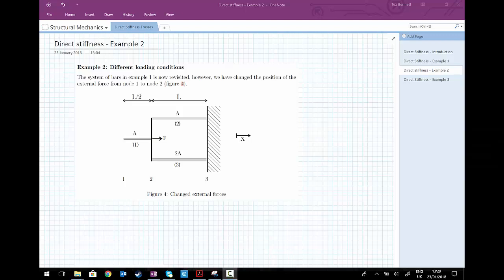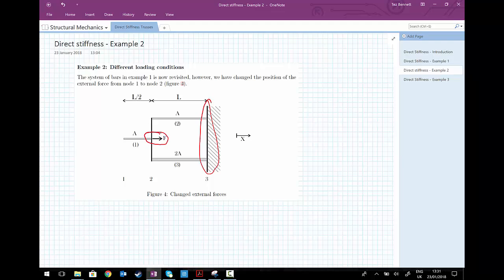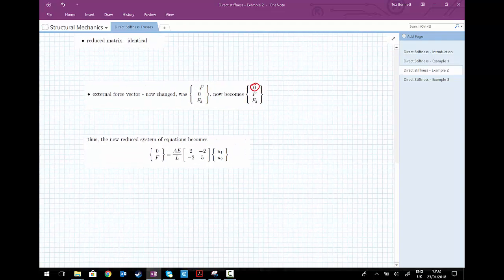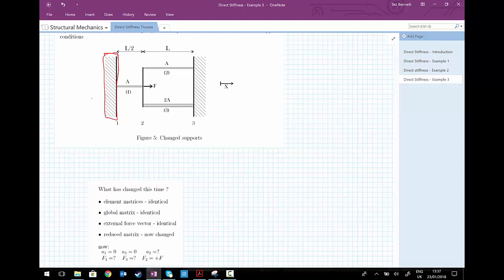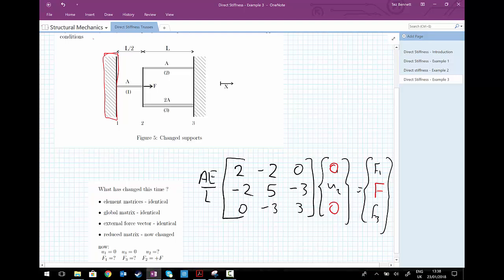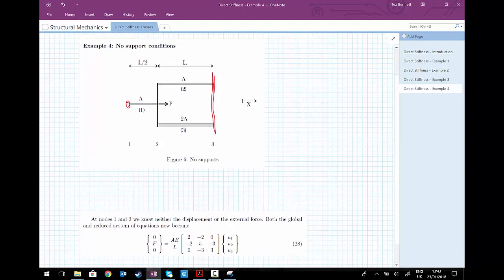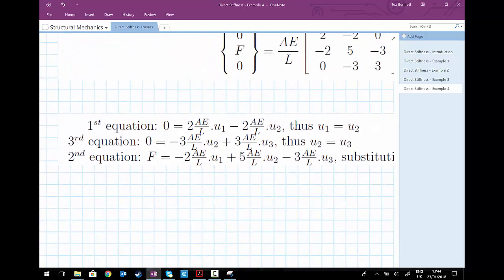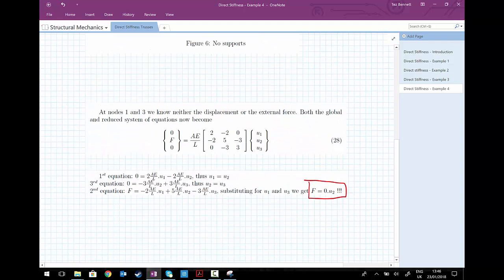Direct Stiffness - Truss 1D examples 2 3 4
Direct stiffness 1D truss examples